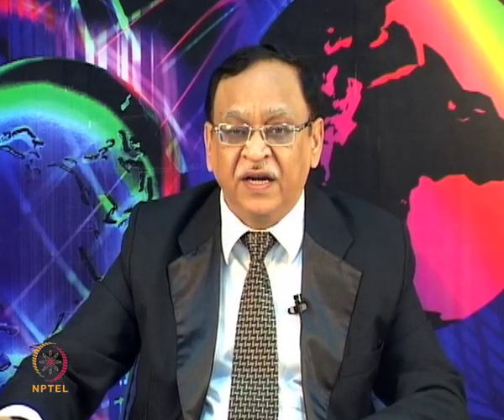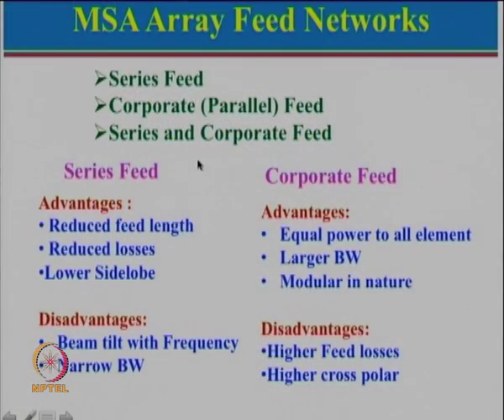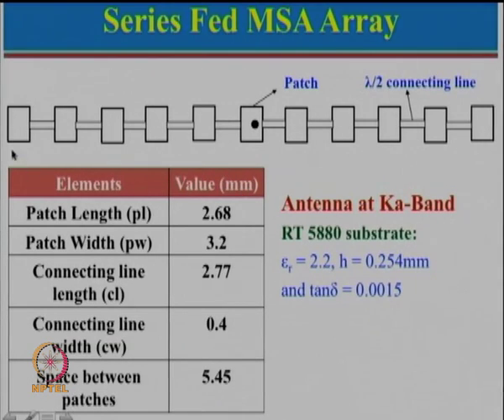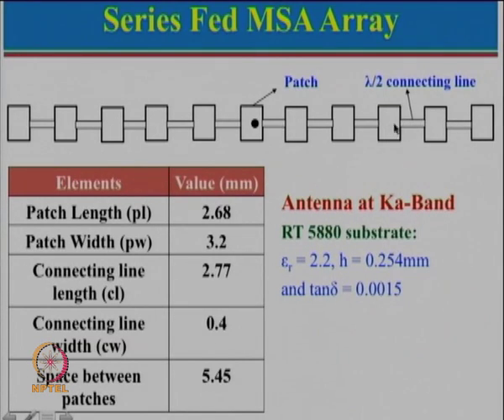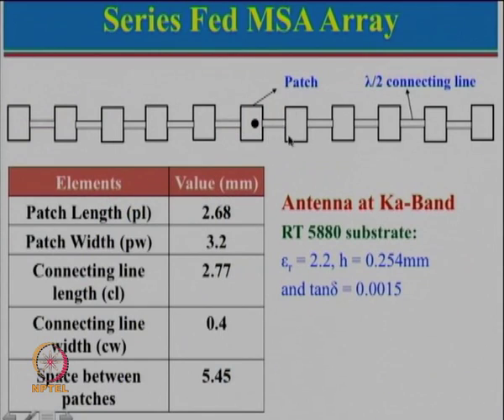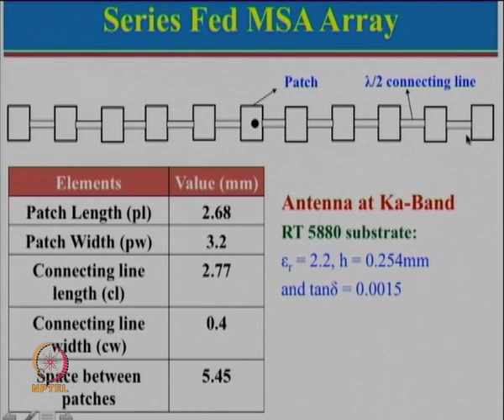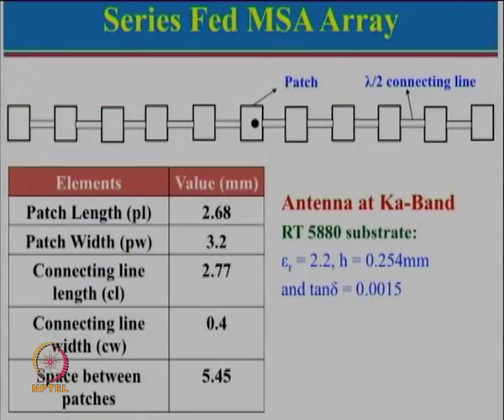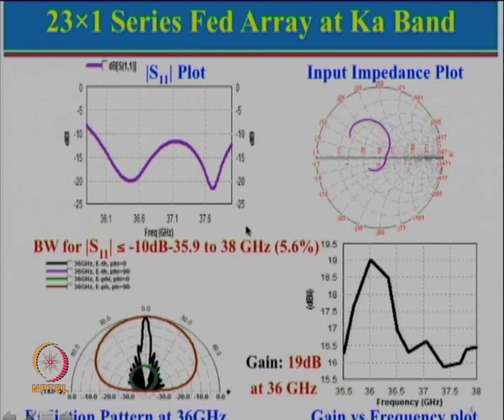Week8-Lecture 37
MSA Arrays-I

 To access the translated content:
1. The translated content of this course is available in regional languages.
 2. Regional language subtitles available for this course
 To watch the subtitles in regional languages:
 1. Click on the lecture under Course Details.
 2. Play the video.
 3. Now click on the Settings icon and a list of features will display
 4. From that select the option Subtitles/CC.
 5. Now select the Language from the available languages to read the subtitle in the regional language.